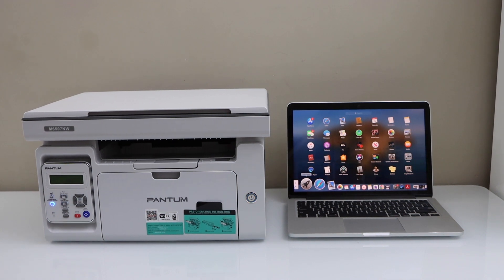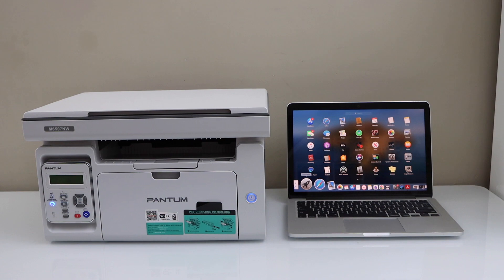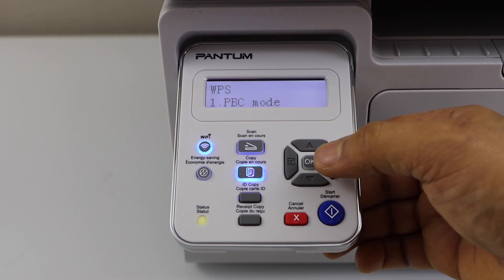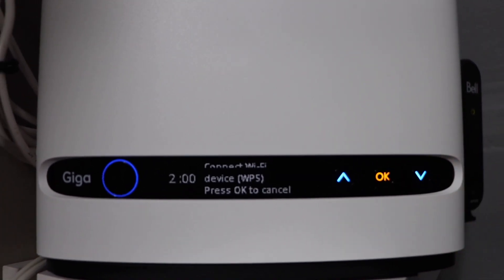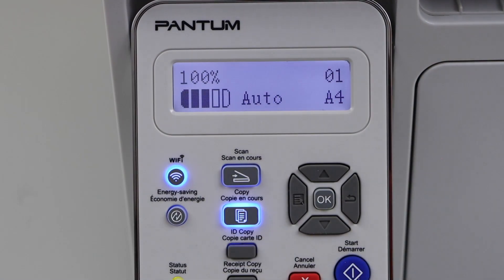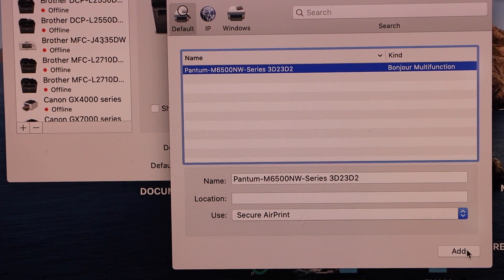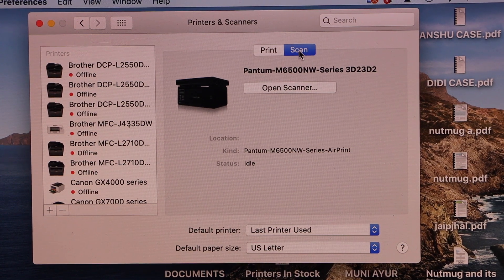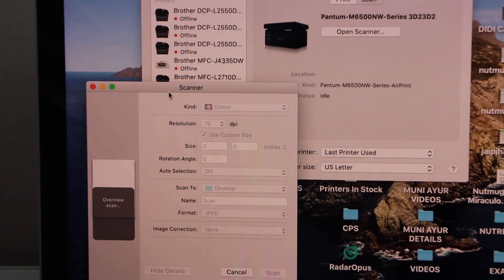Pantum Printer WiFi Setup MacBook !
This video reviews the method to do the wireless setup of your Pantum Laser printer using the Wi-Fi and MacBook. This shows how to do the complete setup and add a printer in a Mac for wireless printing and scanning.